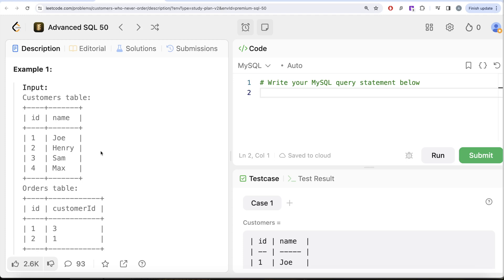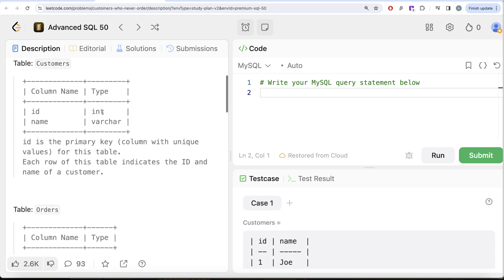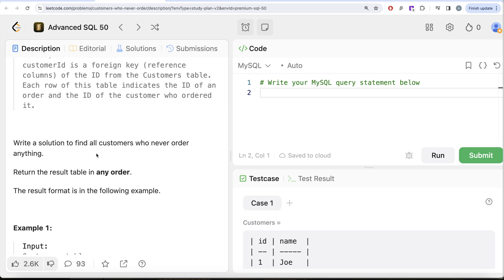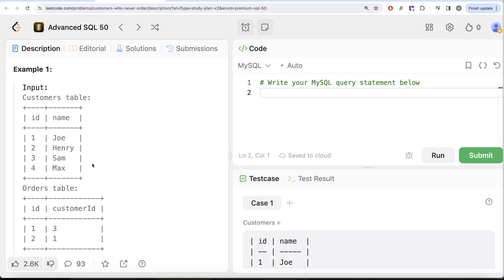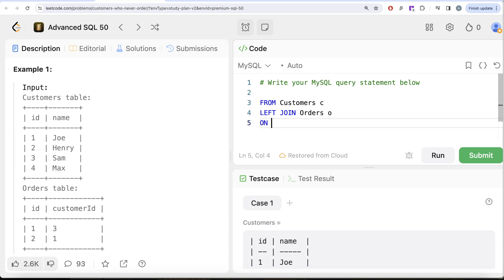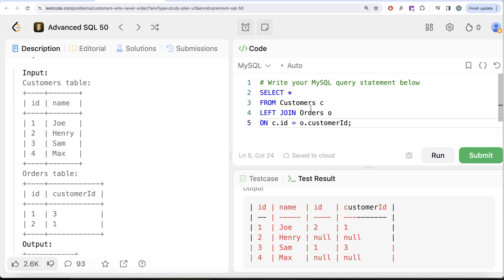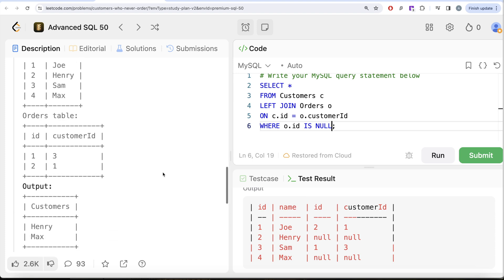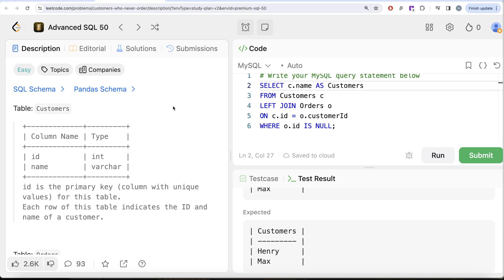Challenge Accepted: Advanced SQL 50 Questions Marathon! - Data Science Interviews | Leetcode 183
Welcome to the first episode of our groundbreaking series designed to take your SQL skills to the next level! In this series, we're tackling 50 of the most challenging and insightful interview questions on advanced SQL, aimed at transforming you from an intermediate user to a bona fide sql expert. Whether you're preparing for a job interview , seeking to enhance your data manipulation capabilities, or simply passionate about mastering the complexities of SQL, this series is your ultimate roadmap.

SQL Schema:
Create table If Not Exists Customers (id int, name varchar(255))
Create table If Not Exists Orders (id int, customerId int)
Truncate table Customers
insert into Customers (id, name) values ('1', 'Joe')
insert into Customers (id, name) values ('2', 'Henry')
insert into Customers (id, name) values ('3', 'Sam')
insert into Customers (id, name) values ('4', 'Max')
Truncate table Orders
insert into Orders (id, customerId) values ('1', '3')
insert into Orders (id, customerId) values ('2', '1')

Pandas Schema:
data = [[1, 'Joe'], [2, 'Henry'], [3, 'Sam'], [4, 'Max']]
customers = pd.DataFrame(data, columns=['id', 'name']).astype({'id':'Int64', 'name':'object'})
data = [[1, 3], [2, 1]]
orders = pd.DataFrame(data, columns=['id', 'customerId']).astype({'id':'Int64', 'customerId':'Int64'})

In this first episode, we kick things off with a deep dive into a question that stumps many aspiring SQL professionals. We'll explore the intricacies of advanced query writing, focusing on techniques that go beyond the basics of SELECT statements and WHERE clauses. You'll learn about advanced joins, window functions, recursive queries, and much more.

What to Expect:

Interactive Learning: Engage with the content through quizzes and challenges presented throughout the series. Test your knowledge, practice new skills, and solidify your understanding of advanced SQL techniques.
Community Support: Join a growing community of SQL enthusiasts and professionals. Share insights, ask questions, and receive feedback through the comments section below each video.

How to Get the Most Out of This Series:

Practice Along: Have your SQL environment ready to try out each question as we go through them.
Stay Consistent: Follow the series for a comprehensive understanding of advanced SQL.

Each episode builds on the last, forming a comprehensive curriculum that will leave you well-versed in advanced SQL.

Let's embark on this journey together, transforming challenges into opportunities for growth and learning. Dive into the world of advanced SQL with us, and let's decode the secrets to becoming an SQL expert, one question at a time.